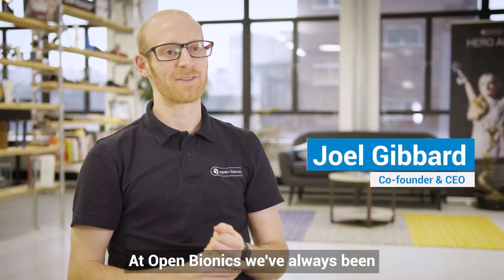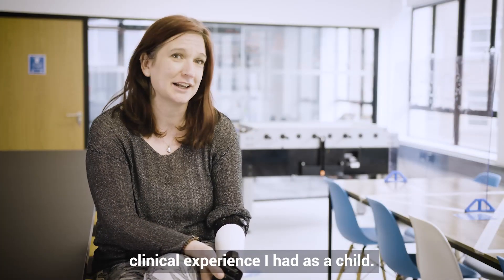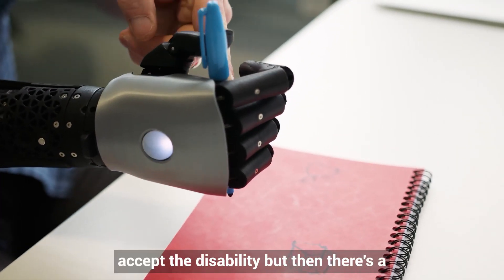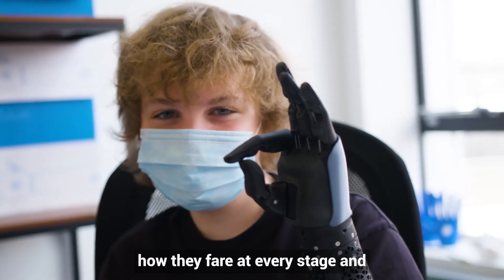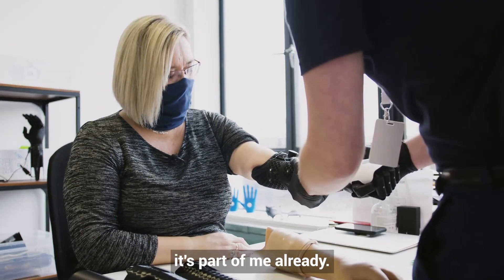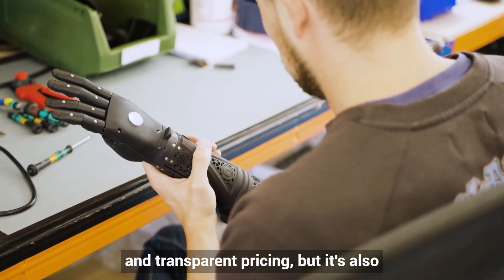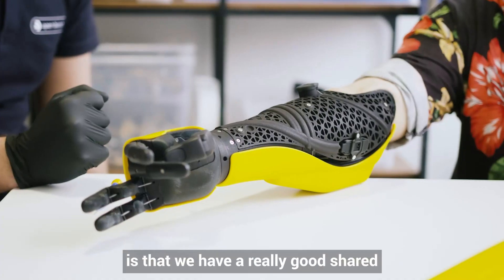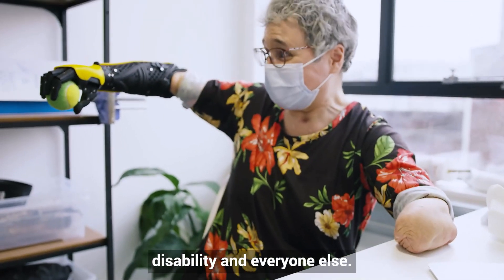Open Bionics UK Clinic Launch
Our community wanted transparent pricing, and personalised clinical care, we listened.

We’re excited to announce that we’ve combined medical industry excellence set out by BAPO to launch our first Open Bionics Clinic in the UK. Customers can now have access to our cutting-edge technology while enjoying a clinical care plan, that’s tailored and personal.

We’re not stopping there. We have released all pricing packages of our Hero Arm including full medical care, letting patients plan ahead. With our clinic, we also have a funding success team to help individuals secure the funds needed to reach their goals of getting a Hero Arm.

Welcome to the future that’s unapologetically bionic.